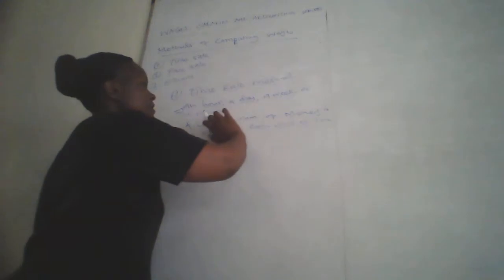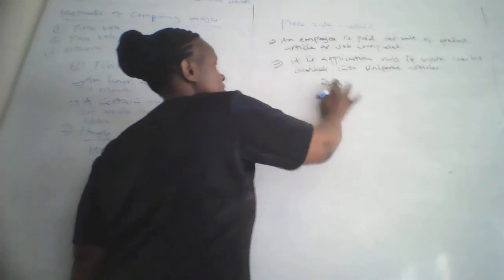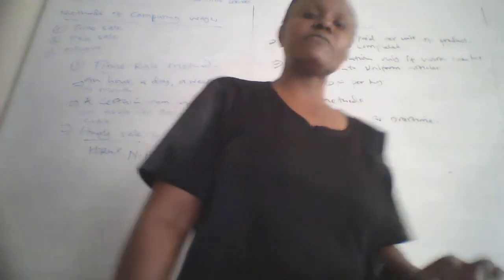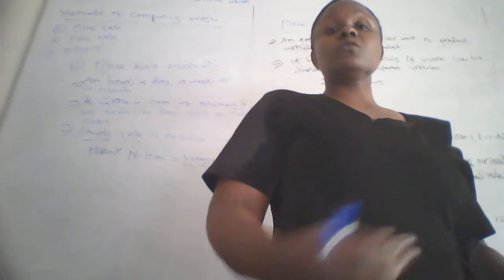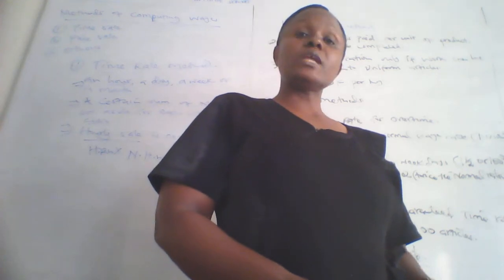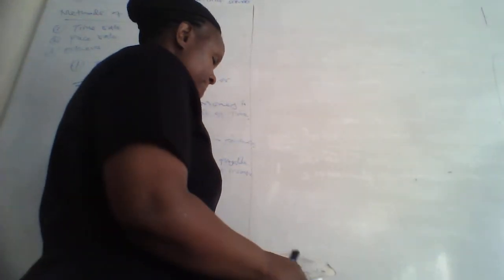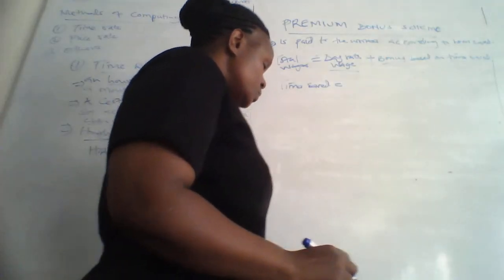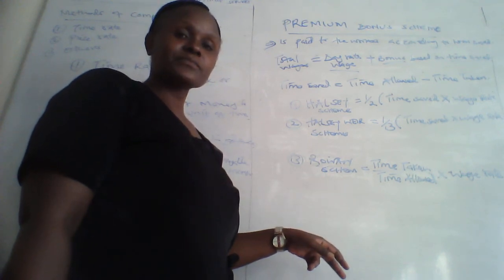LABOUR COSTING-METHODS OF COMPUTING WAGES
This video is about the  methods of computing wages